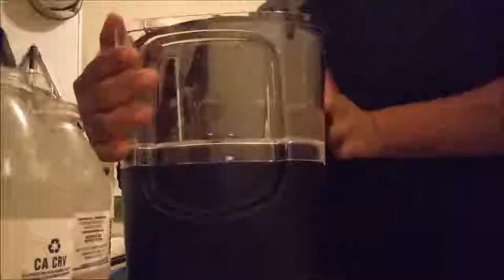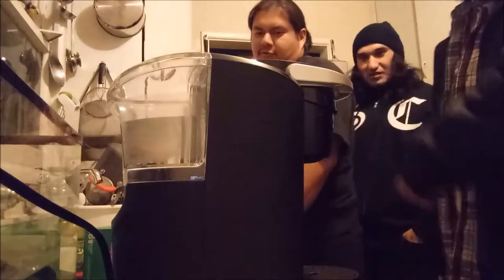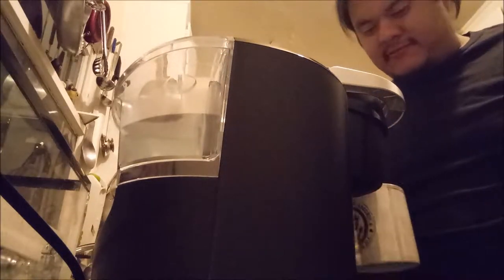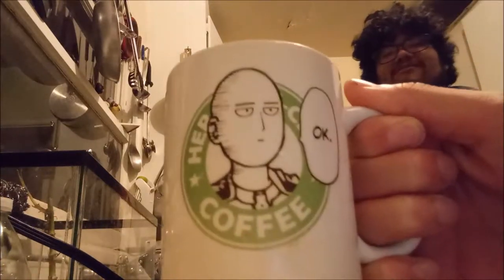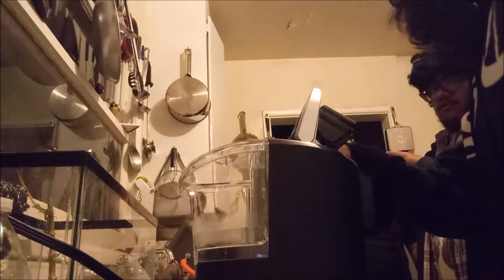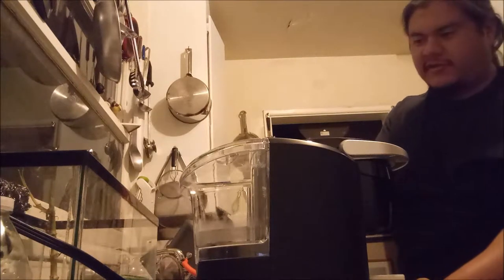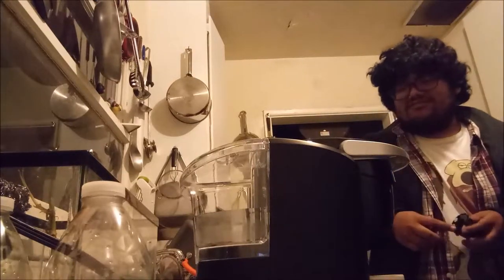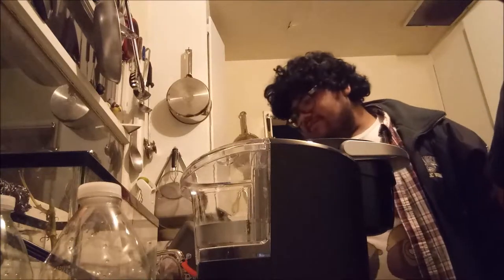Coffee Making Contraption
I'm XXII now. i'm old. anyways, my friend got me a Keurig Coffee Maker & we try it out a couple of days later

VII. Mittensさん - I Love L.A.